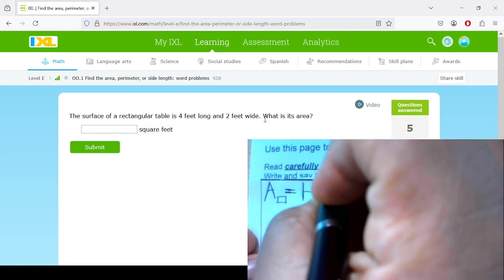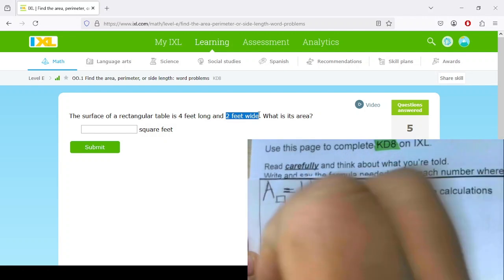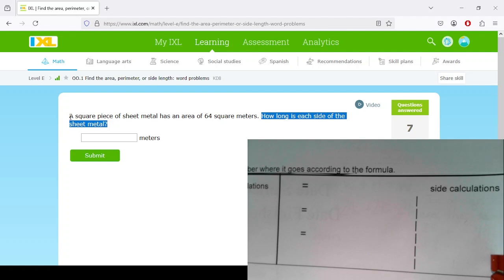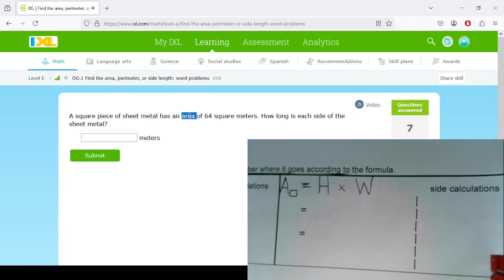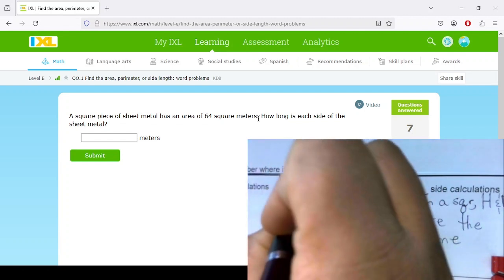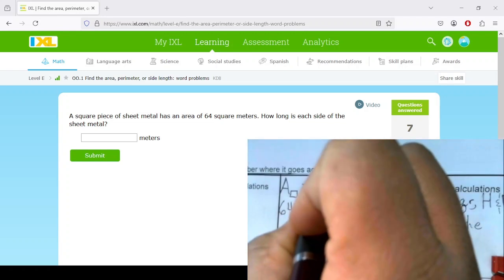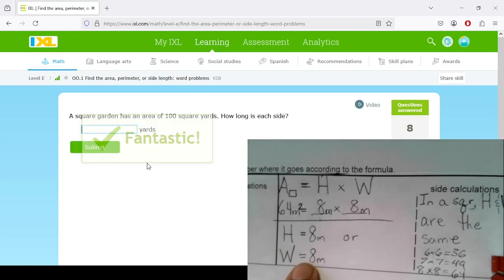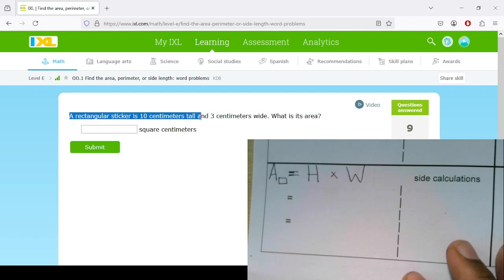Writing in Math - KD8_Area Example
Here's a mini-lesson on how to correctly complete problems that involve the area  of rectangles on KD8 in IXL.